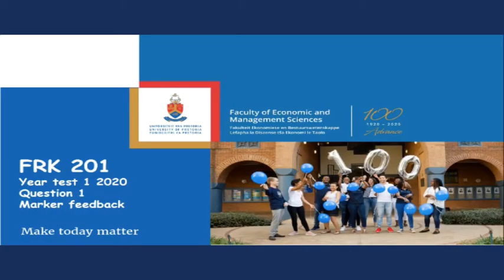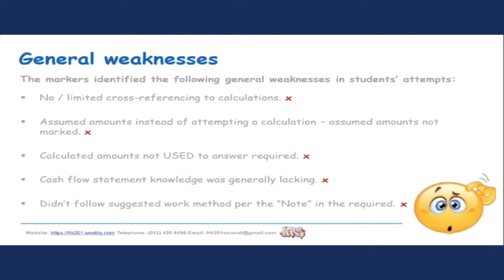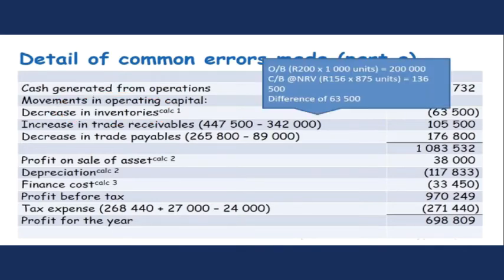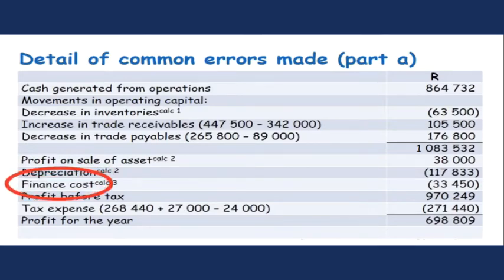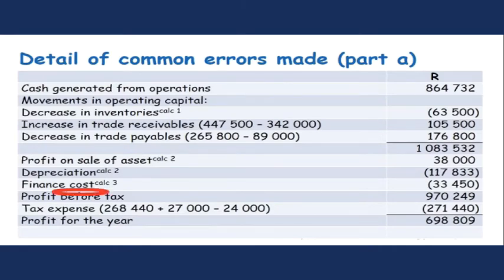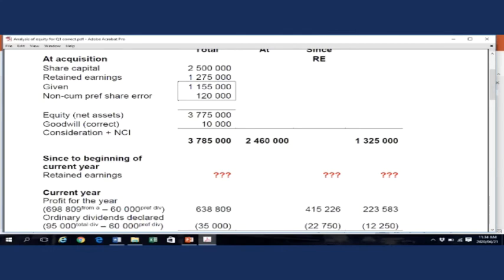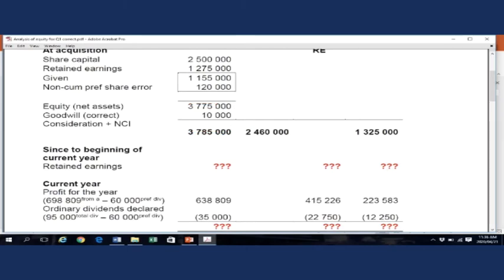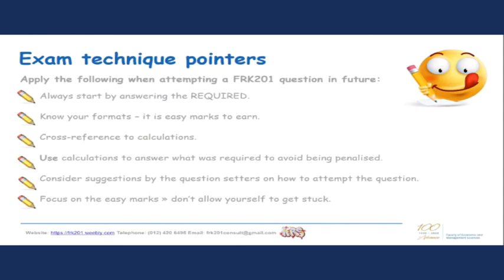YT 1 Q1 Feedback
The purpose of this video is to provide feedback on the answering of Q1 of year test 1 from the markers’ perspectives. Hopefully, you find this video useful for purposes of understanding your own solutions and for answering future FRK 201 test papers. Please refer to the previous video for an explanation of the suggested solution to Question 1.